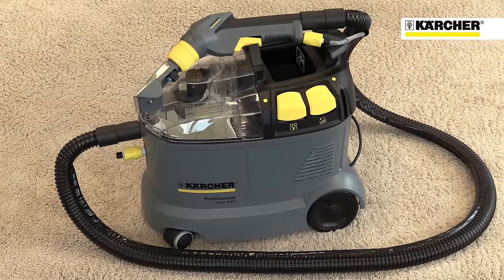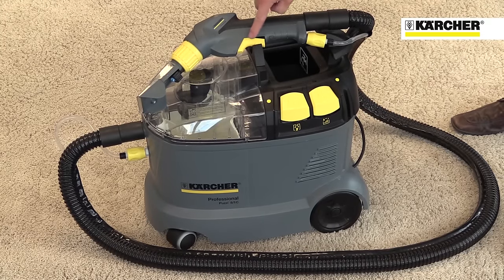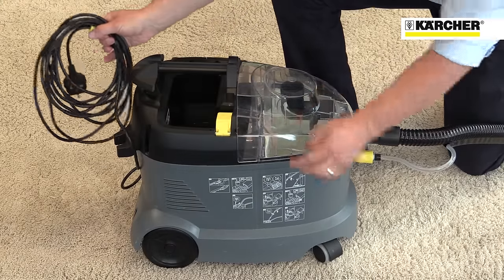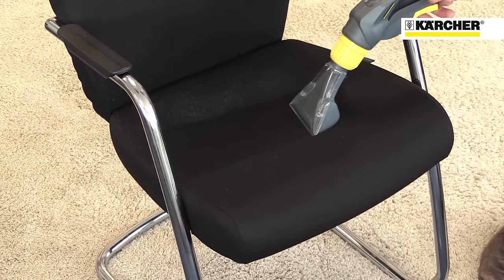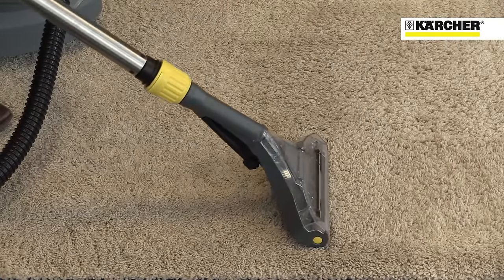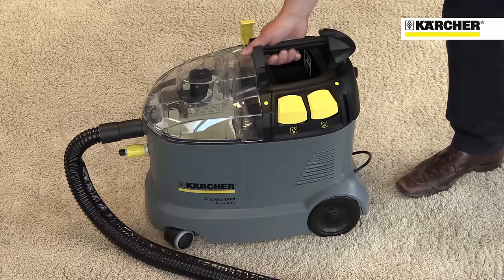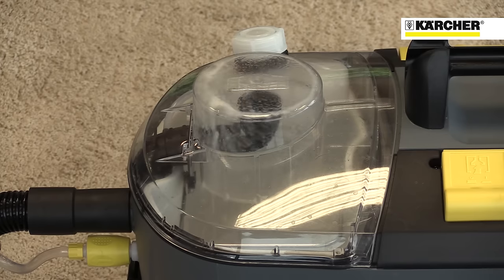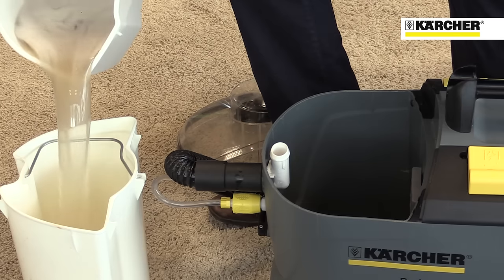Kärcher Puzzi 8/1 C - Spray-Extraction Carpet & Upholstery Cleaner | Kärcher Professional UK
The powerful and compact Puzzi 8/1 C is ideal for upholstery cleaning and spot cleaning of carpeted floors. Due to the excellent suction power, the Puzzi 8/1 C leaves carpets and upholstery virtually dry to touch in minutes. Its lightweight construction allows this unit to be transported easily from one place to another perfect for use in hotels, hospitals, shops and the automotive industry.